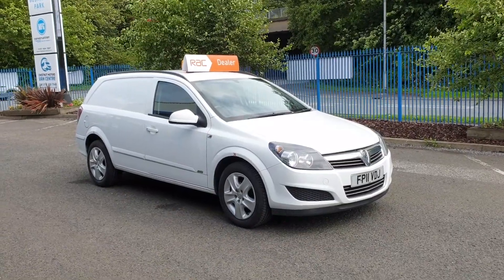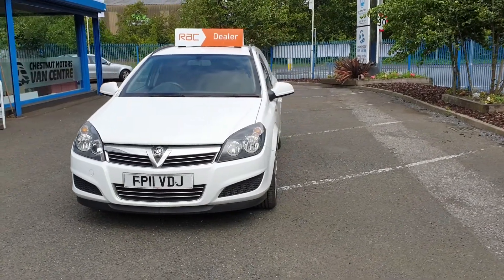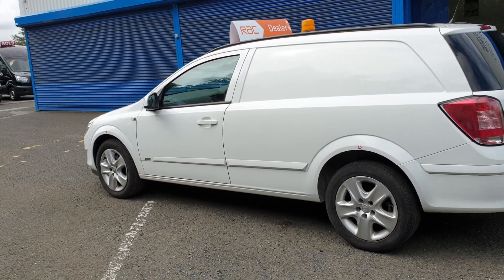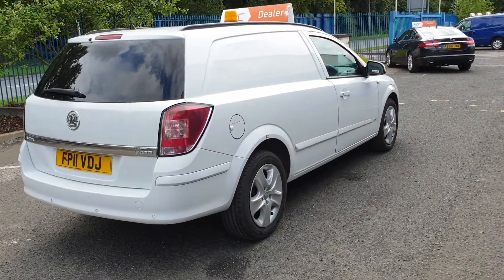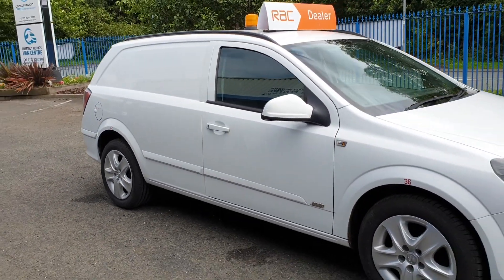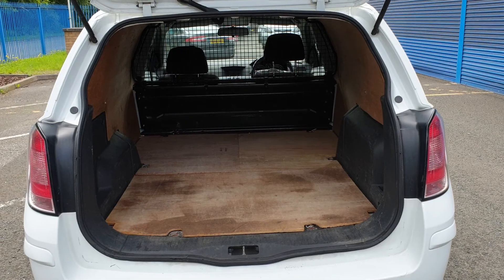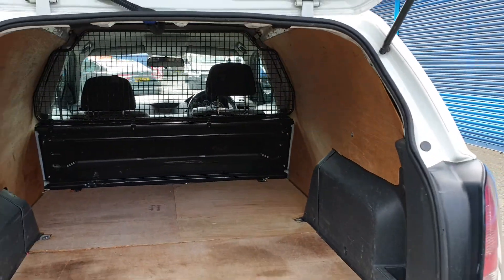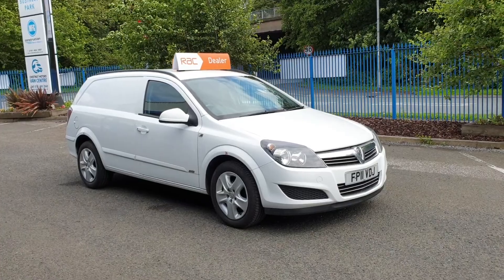Vauxhall Astra Sportive Van For Sale 2011 No VAT Finance & Delivery Available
Call Our Office On 0151 208